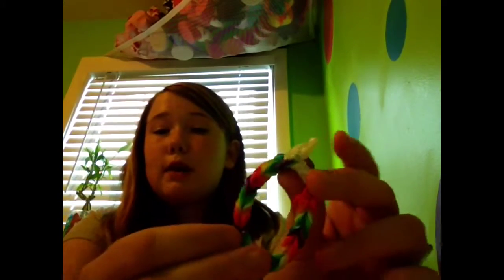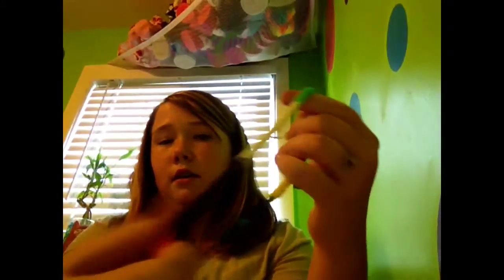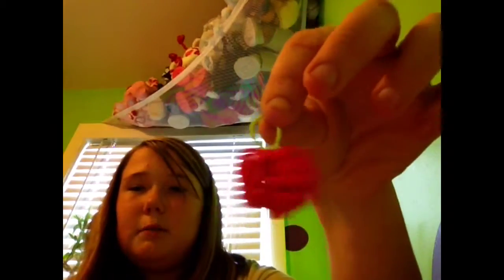Loom band collection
Hey, if you want me to make a tutorial you can ask in the comment section